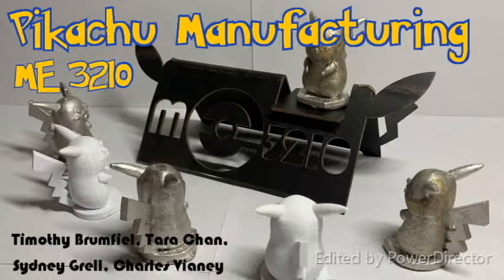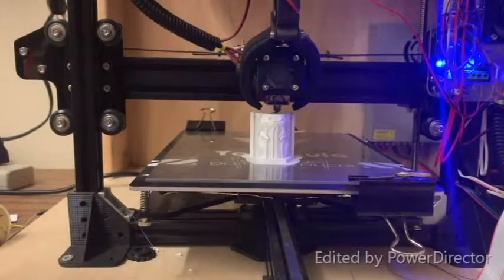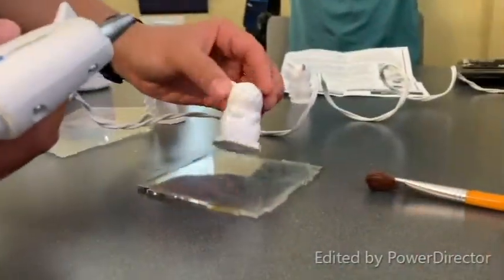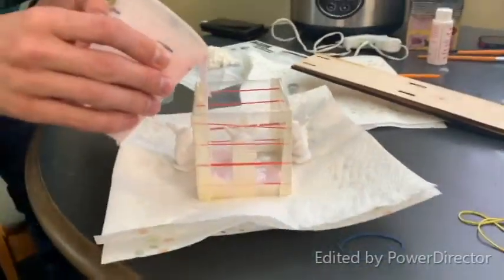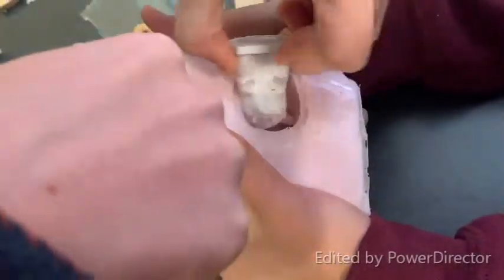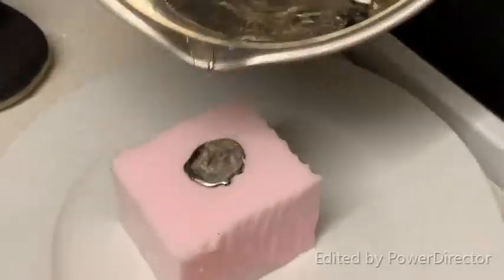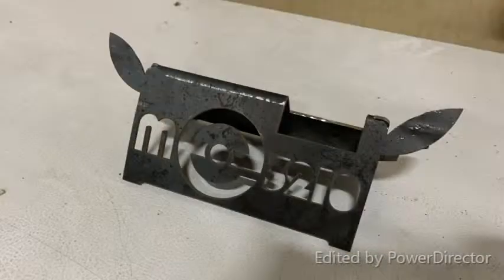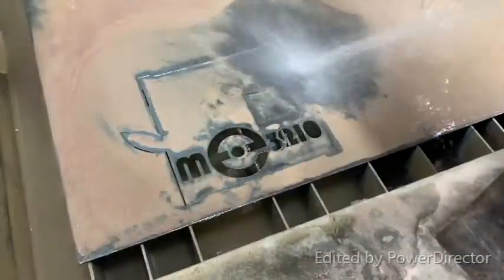ME 3210 Casting Pikachu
Casting Pikachu using low-melting point metal